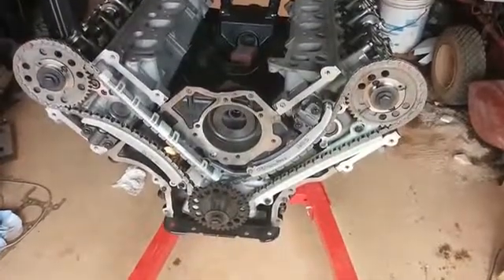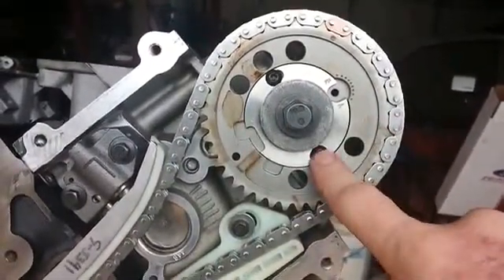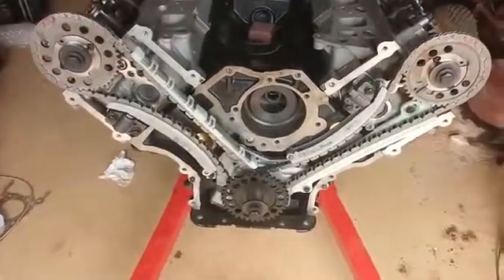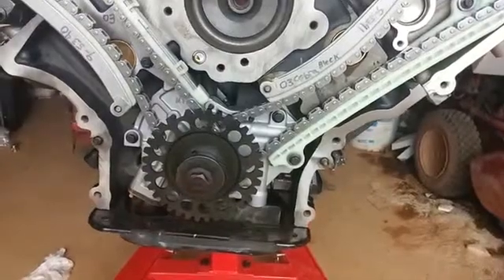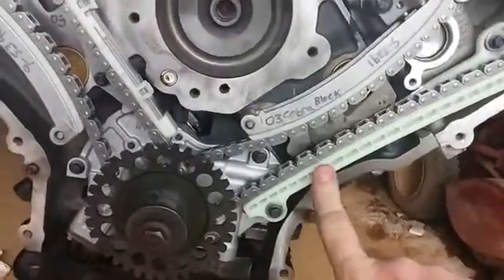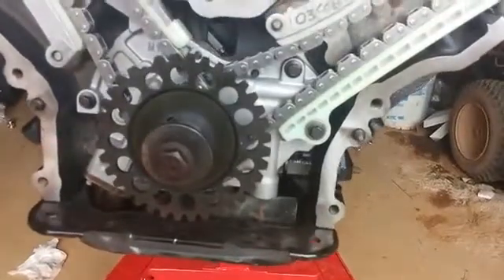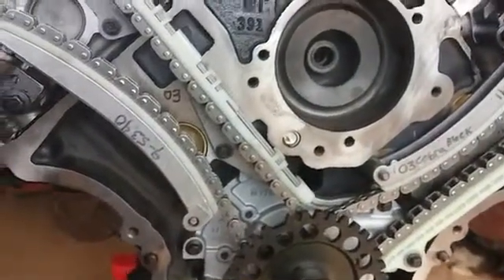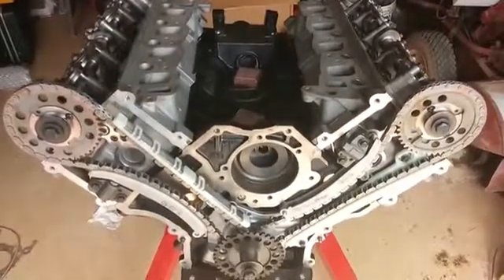Town car motor upgrade part 3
Talking about adjustable cam sprockets and some issues with timing chain guides and high vol oil pump. Also when mentioning Excessive motor sports I said Jason it was Jordan just wanted to
correct that.